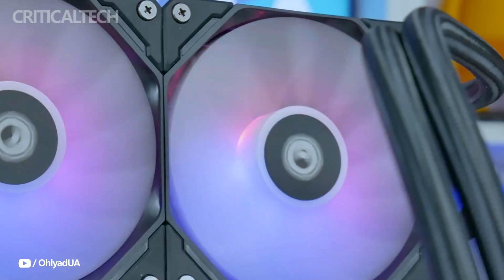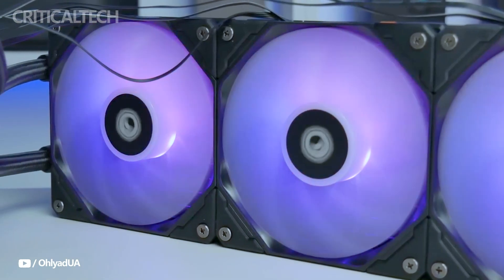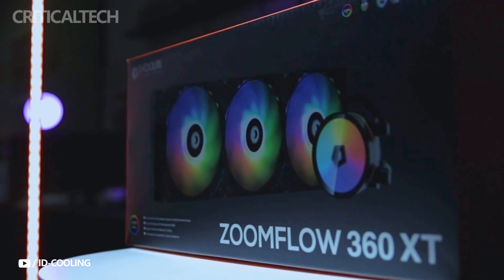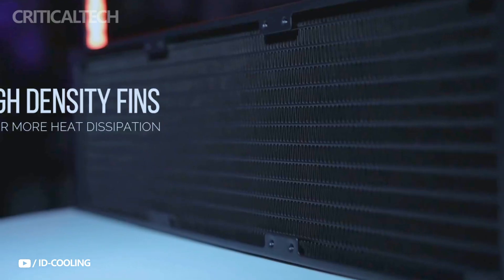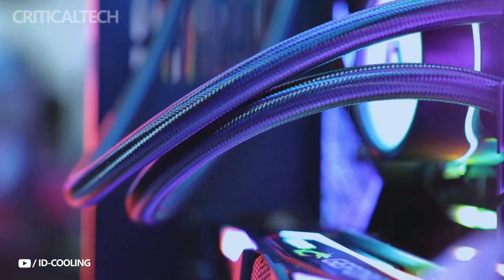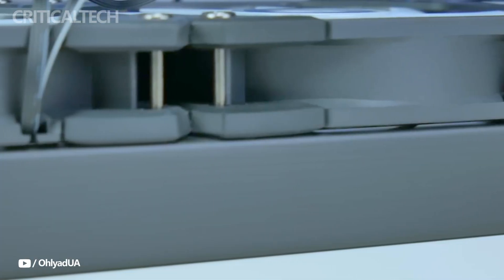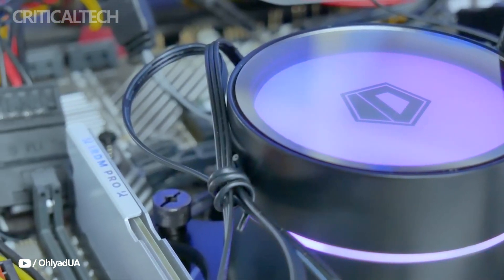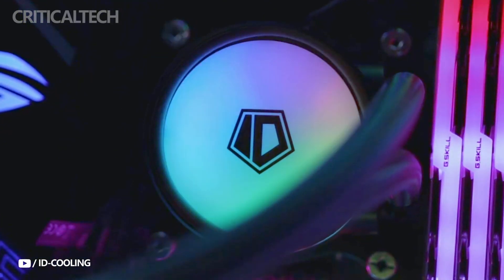What I Discovered About ID Cooling Zoomflow 360 XT V2 Will SHOCK You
In today's review, we're taking a deep dive into the world of liquid cooling, with a special focus on the ID-Cooling Zoomflow 360 XT V2.

When building a high-performance PC, choosing the right cooler is crucial to keep your processor cool under heavy loads. The Zoomflow 360 XT V2 has gained popularity for its excellent balance of price, performance, and aesthetics.

In this video, we'll explore its key features, installation process, cooling performance, and how it compares to other coolers on the market. Is this liquid cooler the perfect fit for your build?